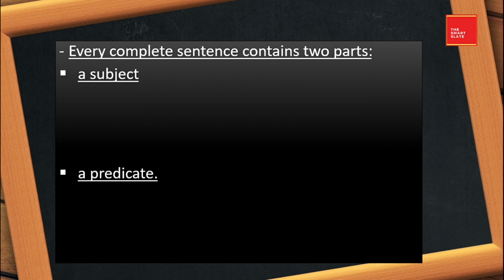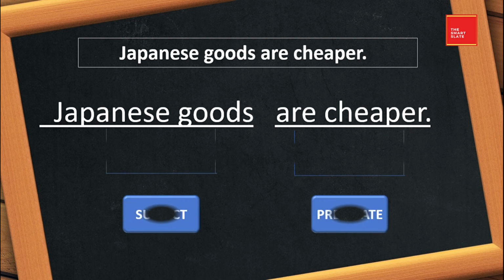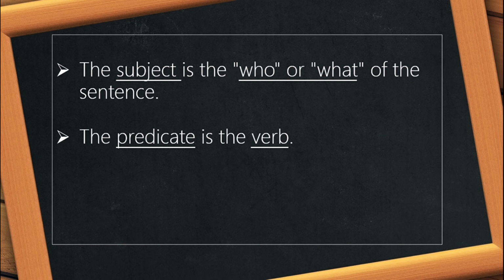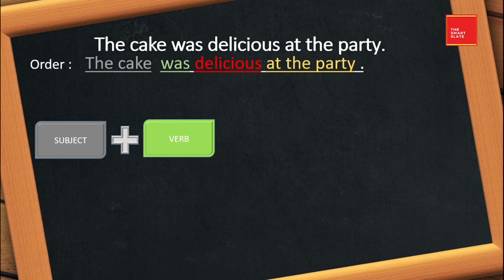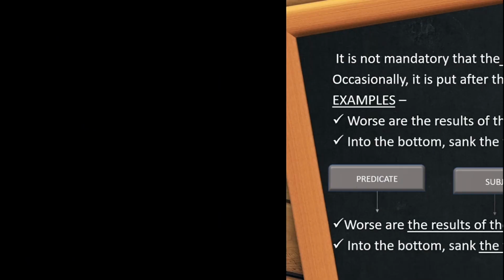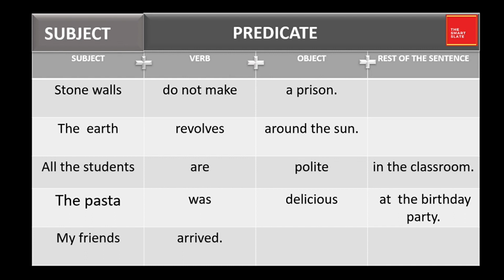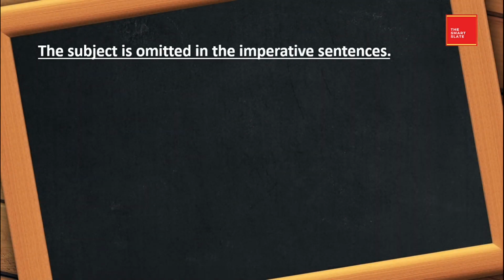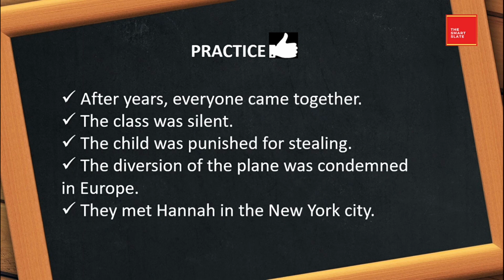Subject and Predicate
Every complete sentence contains two parts:
a subject
a predicate.
The subject is what (or whom) the sentence is about.
The predicate tells something about the subject.
The subject is the "who" or "what" of the sentence.
The predicate is the verb.
 It is not mandatory that the subject should always come first.
Occasionally, it is put after the predicate.
EXAMPLE – Worse are the results of the cruelty.
The subject is omitted in the imperative sentences.
EXAMPLE –
 Please be comfortable.
Practice work👍